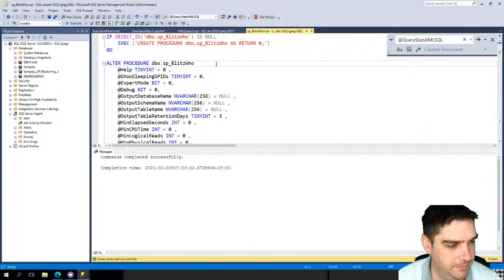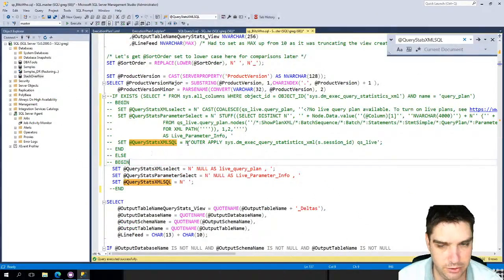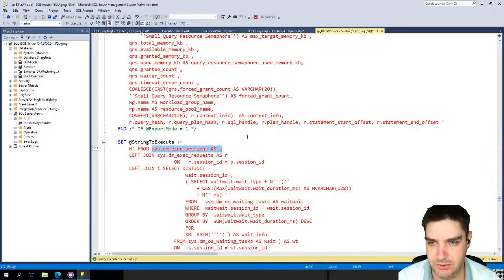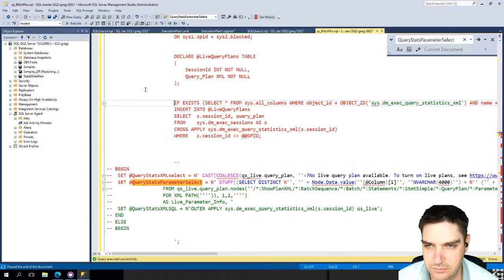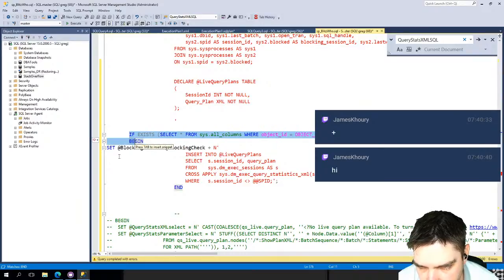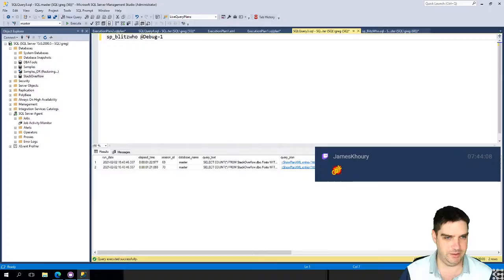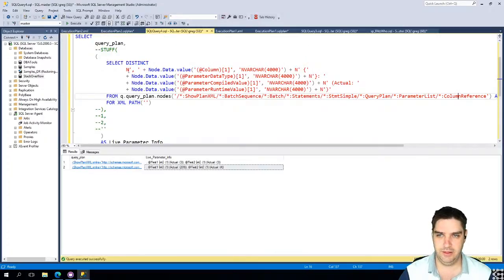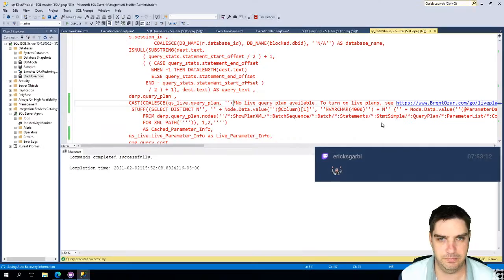Greg Dodd - Working on the First Responders Kit